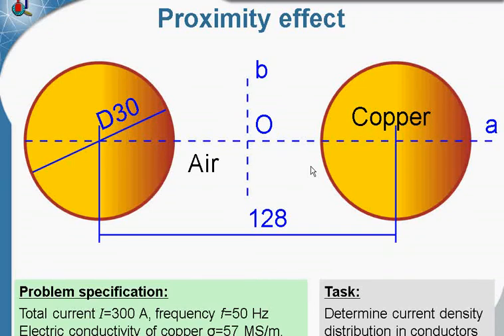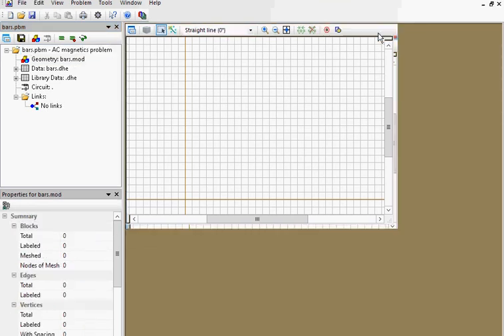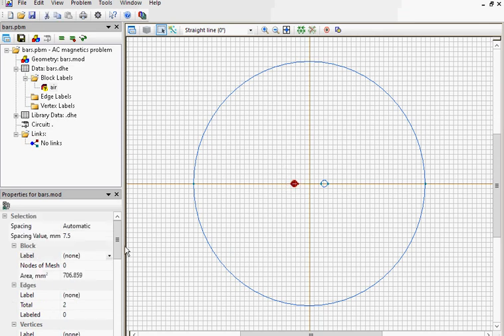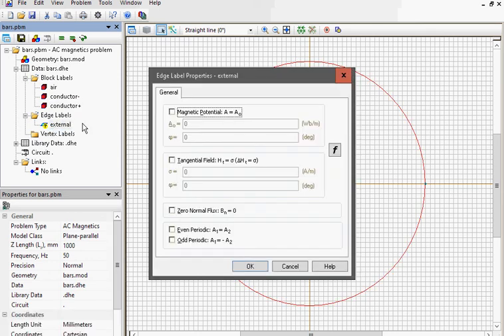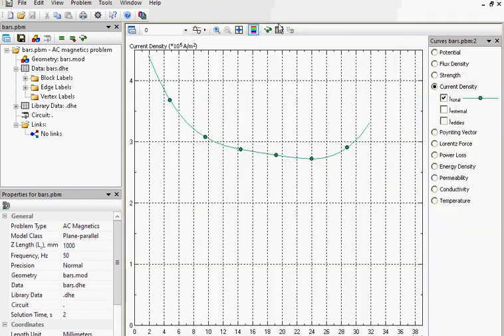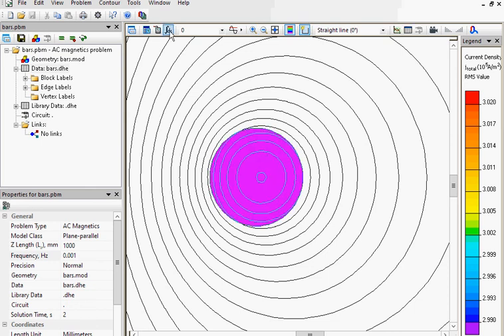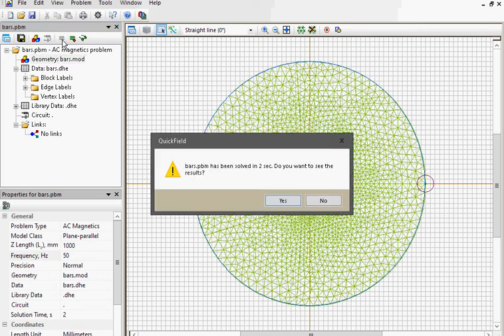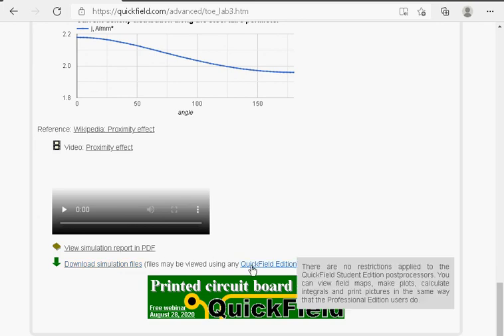Proximity effect. Eddy currents simulation with QuickField webinar. Part 3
The recording of a free webinar on February 25, 2021 held at quickfield.com

Part 3. Proximity effect

In the lab the current density is defined by measuring the voltages on the conductor segments, the phase of current is measured separately by the digital phasemeter.

Read presentation (in PDF format), watch recorded webinar parts and download example simulations